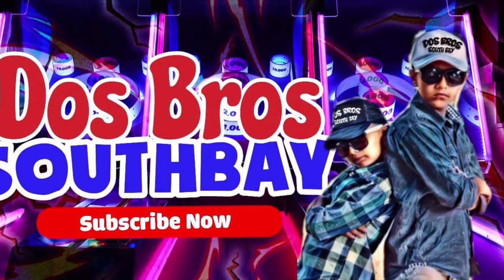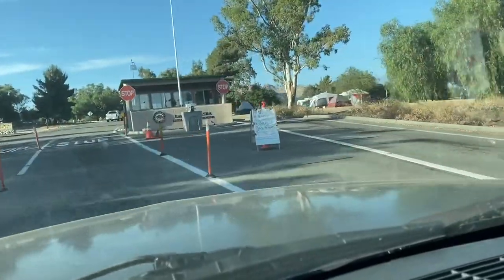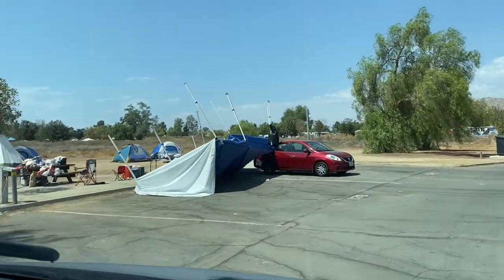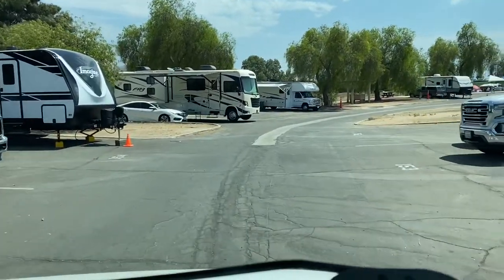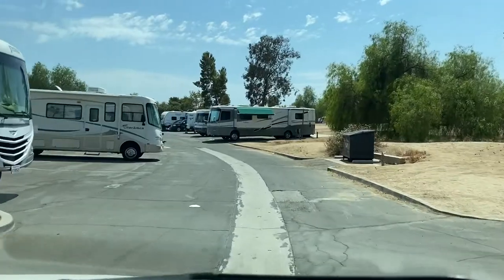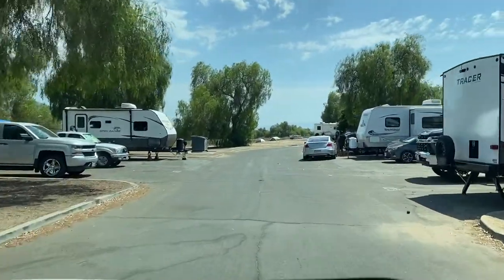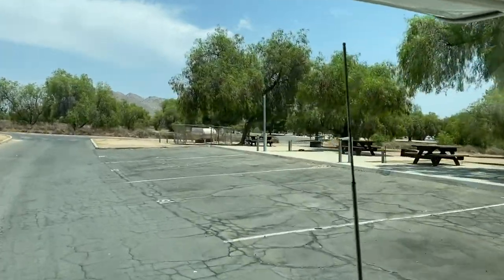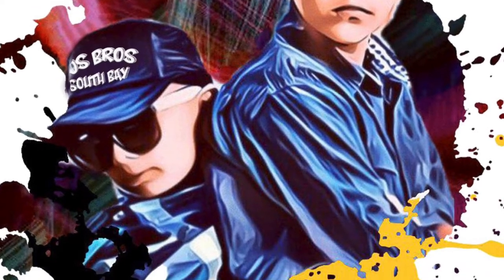Lake Perris State park. [Perris CAMPGROUND TOUR] Large spots even for 40’ RV’s. Watch before you go!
Lake Perris State Campground. Dos Bros southbay will take you around the campground in lake Perris So you can pick your best spot. [lake perris state park] Remember to help us keep making more videos like this don’t forget to subscribe I hate notification bell for Coming Adventures Tutorials.